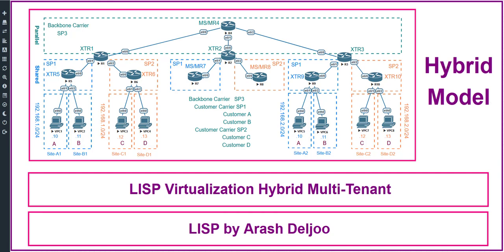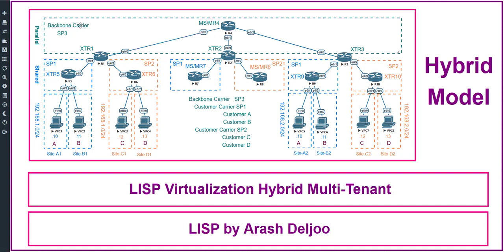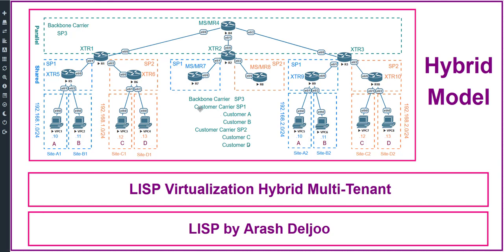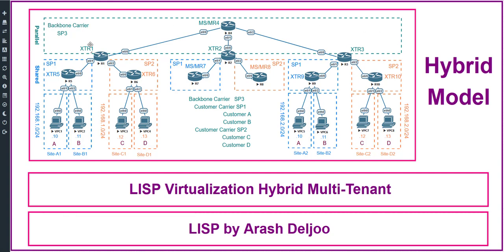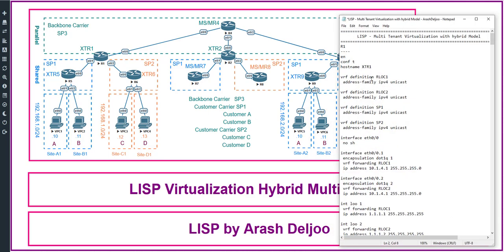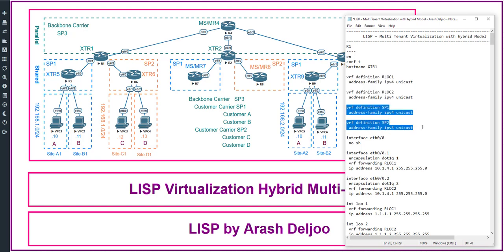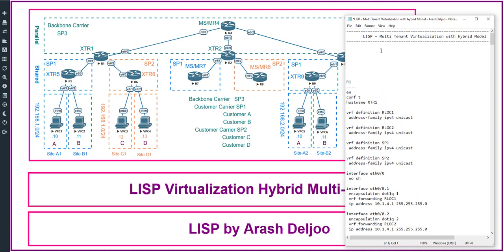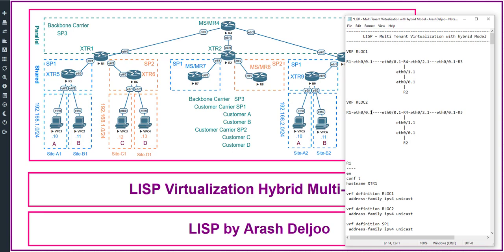15 LISP - Multi Tenant Virtualization with hybrid Model by ArashDeljoo - Part1/9